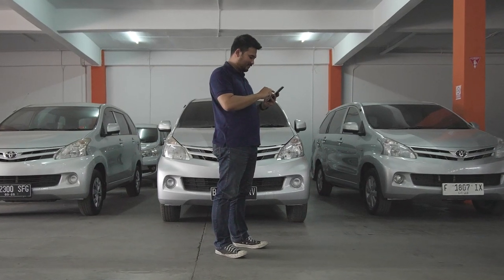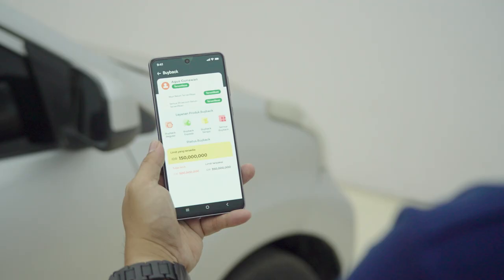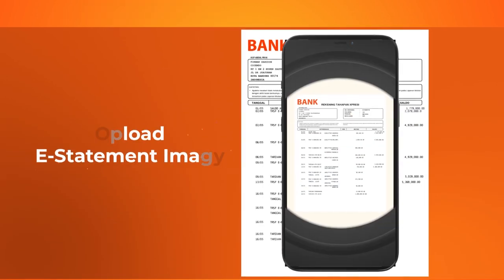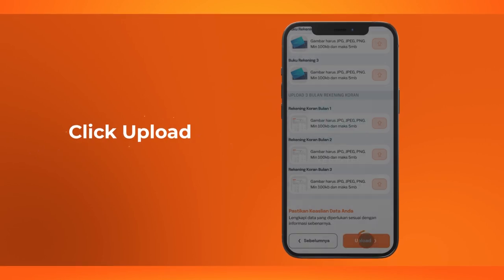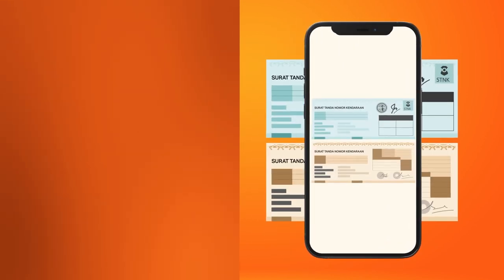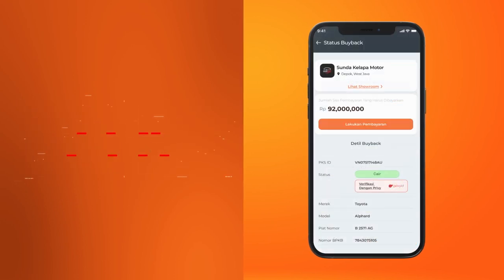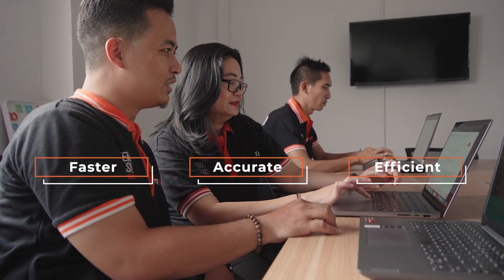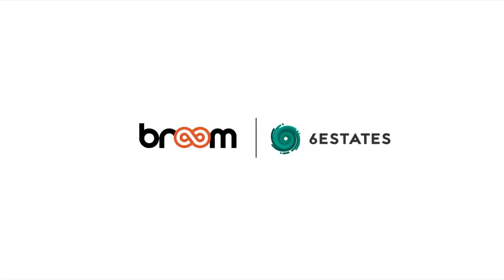Broom x 6Estates: Strengthening Indonesia's used-car ecosystem with AI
Utilizing 6Estates’ AI-powered Intelligent Document Processing solutions, Broom can now increase the overall efficiency, accuracy, and depth of analysis towards the documents needed for the Buyback application process, including vehicle registration and ownership certificates.

Buyback allows dealers – Broom's primary partners – to temporarily sell their inventory to Broom in exchange for a certain amount of funds, accelerating inventory turnover.

As a result, Broom is able to glean a clearer and more complete picture of its partners’ business conditions and assets, helping Broom provide fairer rates that dealers can get from Buyback in line with their own commercial needs, coupled with faster processing times. In addition, by gaining more insights into dealers, Broom can also plan its strategy more accordingly as it aims for positive growth and greater efficiency in the future.